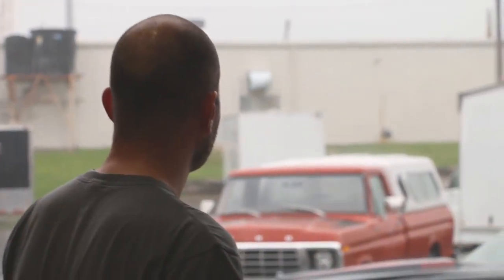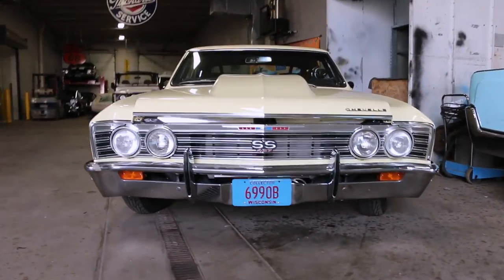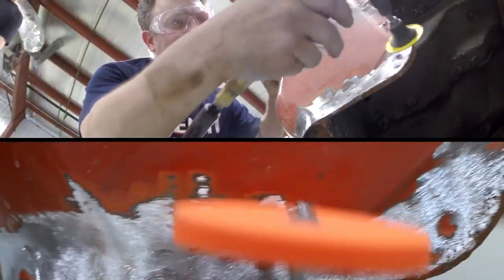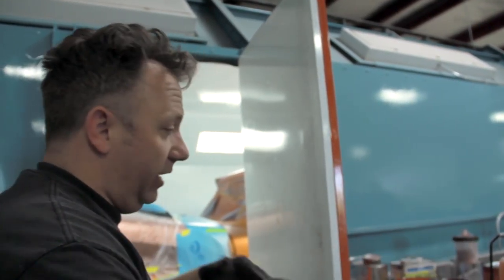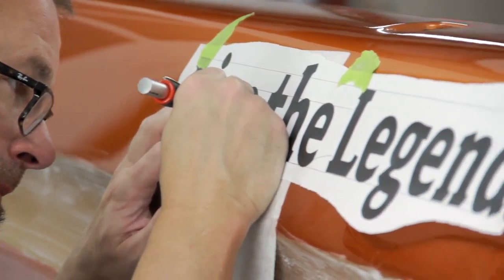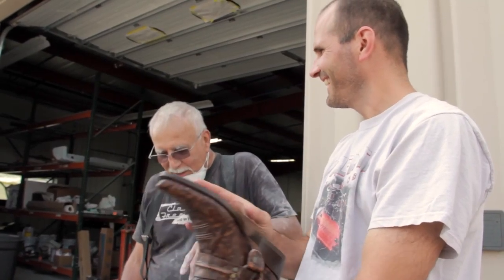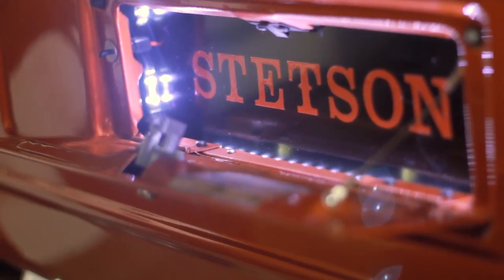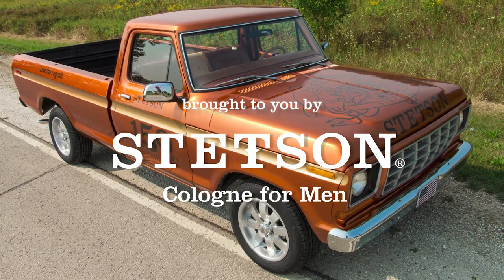Stetson150 - A Legendary Truck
Where the leather meets the road: Making a 150 year old brand relevant for a new generation.

Stetson celebrated 150 years of being a legendary, iconic American brand. But when you’re 150 years old, sometimes your image is a little worn and dusty. (Perfect for a brand like Stetson.) So we saddled up and helped Stetson Cologne celebrate the anniversary by turning to another legendary 150: a vintage Ford F150 pick-up, which we transformed into the S150. And we made it totally badass, a blend of classic and contemporary, with details and surprises that attracted cool guys and even their dads and uncles. It became the perfect vehicle for a national sampling program. And reminding you that your dad was actually cool. Who knew?